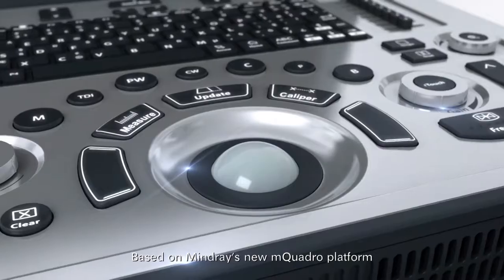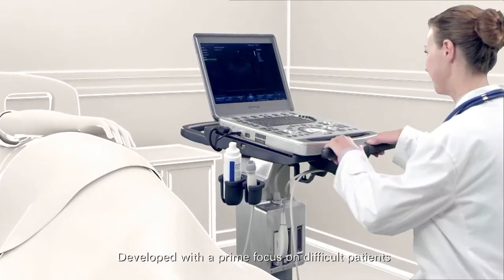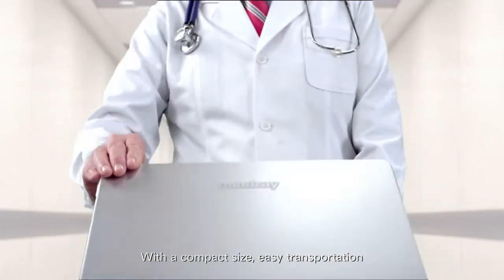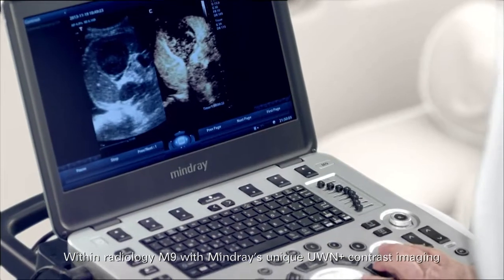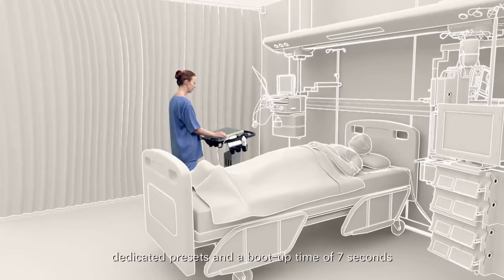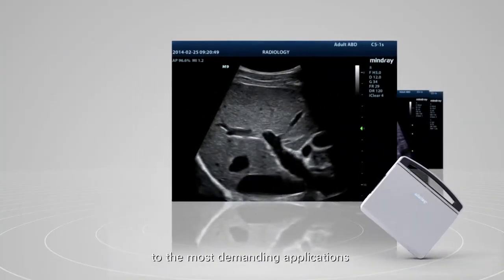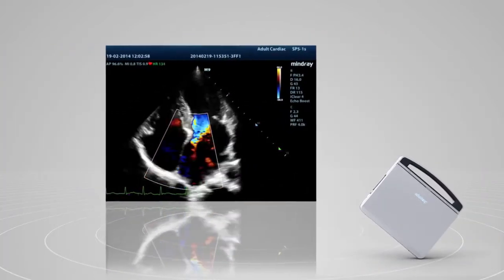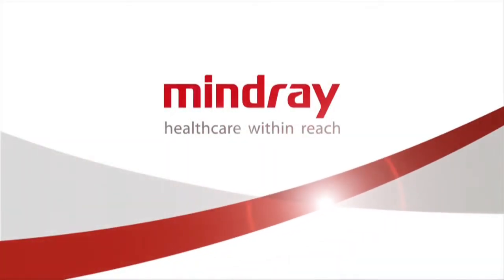Mindray M9 Ultrasound System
Se trata del equipo tope de gama de los portátiles de Mindray.
Con tecnología de procesamiento paralelo, esta diseñado para ofrecer la mejor resolución en timepo real.